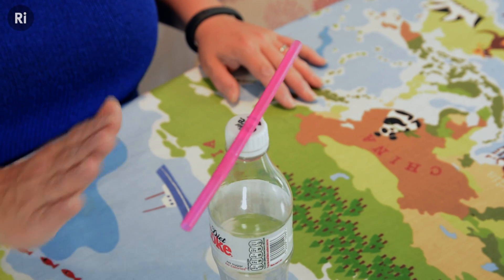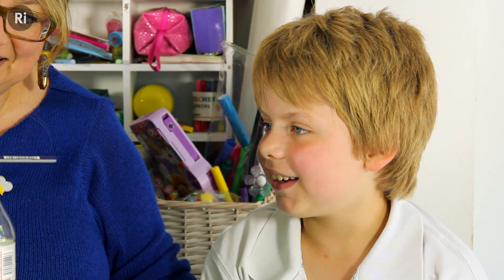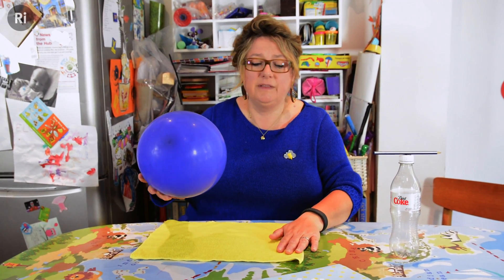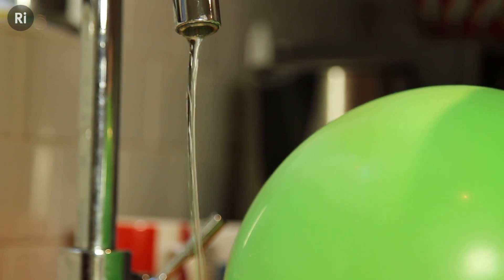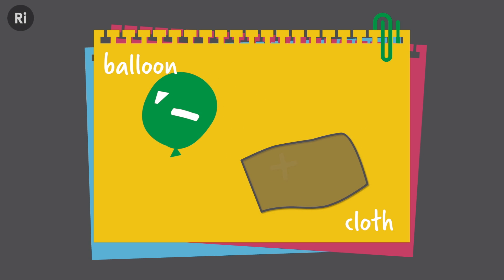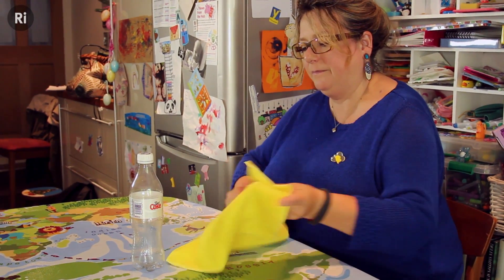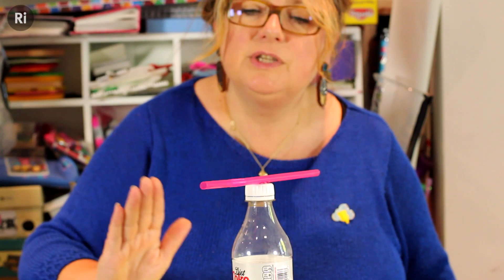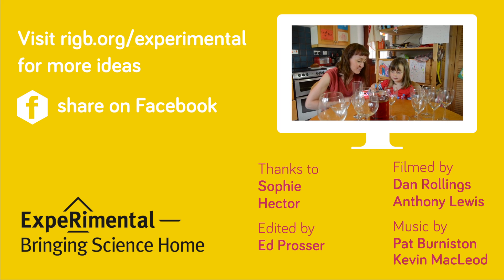Static magic - At home science - ExpeRimental #5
Explore the magical world of static electricity by making charged objects move without touching them.

In this fun, simple science activity to do at home with children, Sophie Scott and her son investigate static electricity. By rubbing a balloon or straw on a cloth or their clothes, they make balancing pencils, pens, and spoons move without touching them! In these experiments they discover how things with opposite charges attract, and those with the same charge repel. They investigate whether the phenomenon will work with a variety of objects and even a stream of running water, asking questions about the science at play as they go.
Download the info sheet for more ideas and further activities